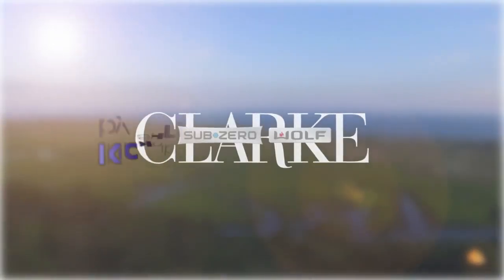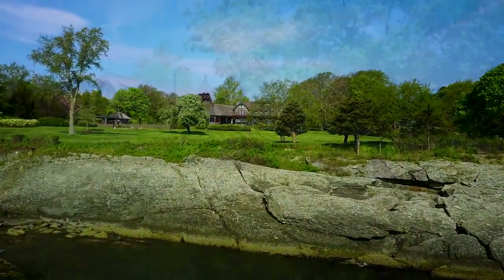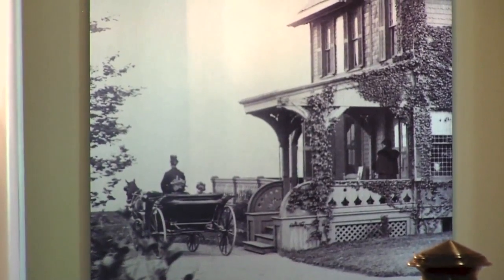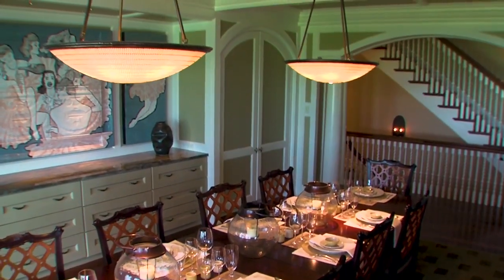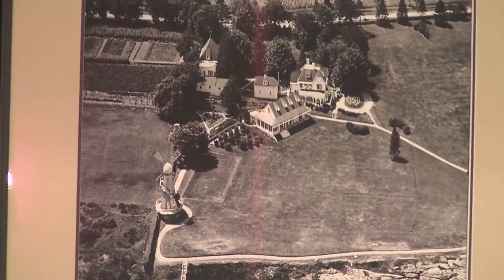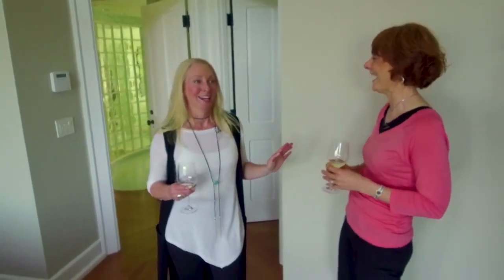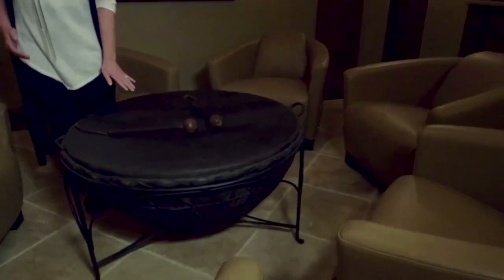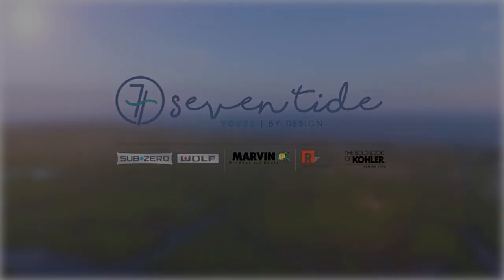New England Living TV: Home Tour of Boothden in Middletown, RI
On Aquidneck Island, the largest island in Narragansett Bay, between Portsmouth and Newport is Middletown. The east edge of town is on the mouth of the Sakonnet River and it is here, Edwin Booth decided to build his estate, Boothden.

Today, the Queen Anne-style home belongs to Larry and Kim. In 2013, the historic beauty was rebuilt, but the architect stayed true to its original form. Inside the homeowners have created a home made for entertaining with nine guest bedrooms and baths, a tasting room off the wine cellar and an open kitchen with a large island at its core, so guests can pitch in if they want.

Upstairs, the master bedroom is a place of comfort while the separate master baths were built for luxury. Off the dining room is Kim’s favorite room, a quiet and cozy sitting room that aesthetically is a blend of the couple’s preferences. “My husband and I have different styles and this room came together best of all,” says Kim, before pointing out the windows at a calm river scene. “Of course, the reason for liking the room is the view.”

For a tour of the entire home, watch Episode 11 of Season 1.